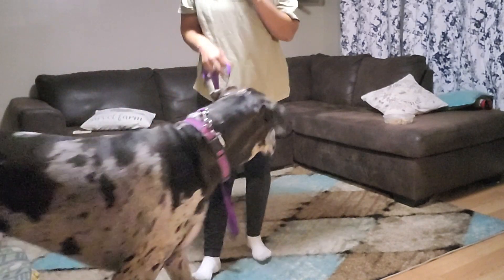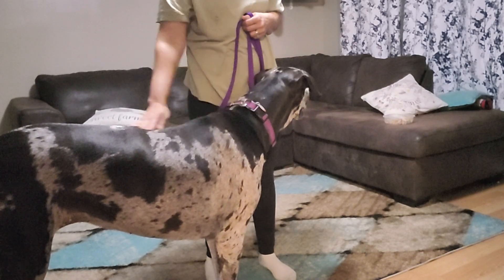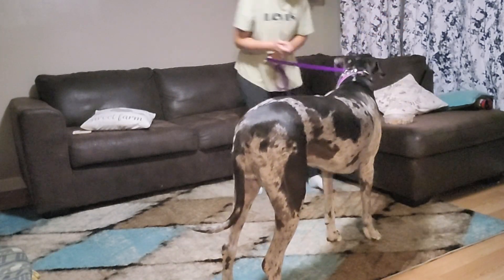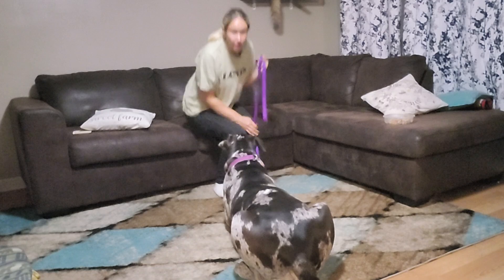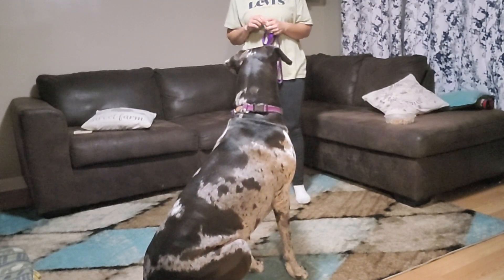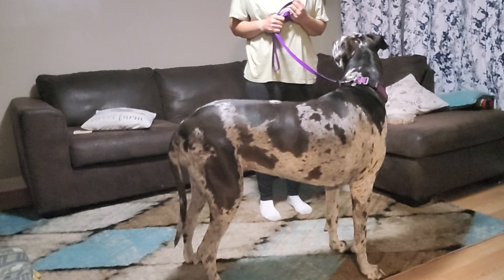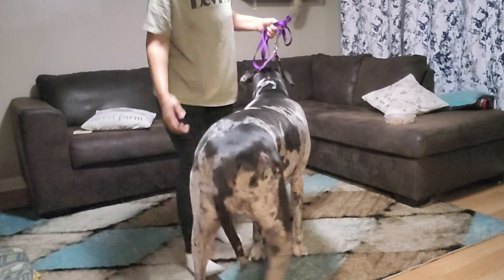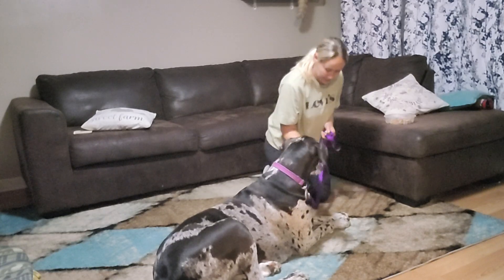Hadley Day 2